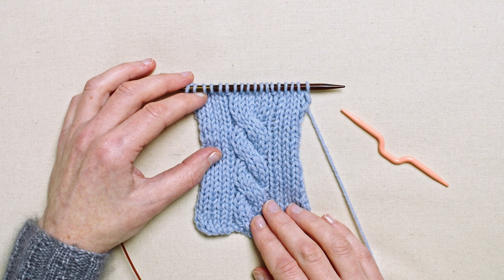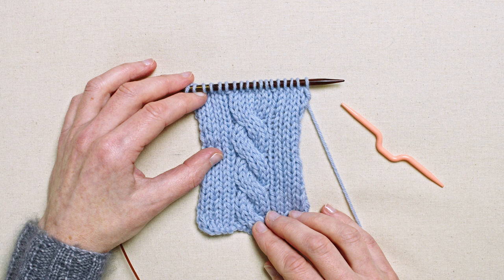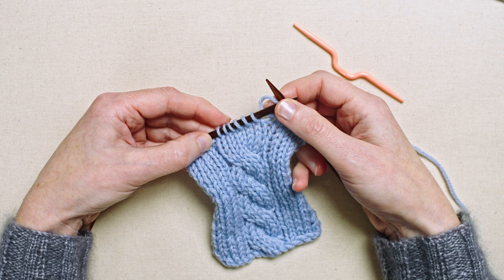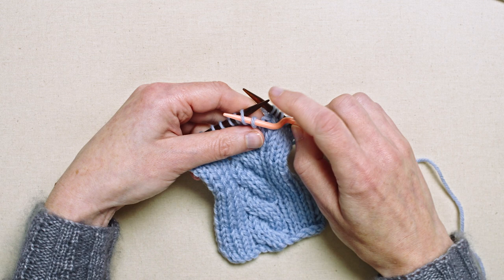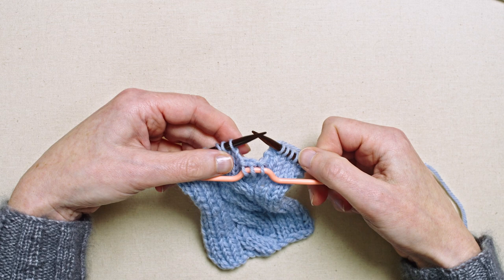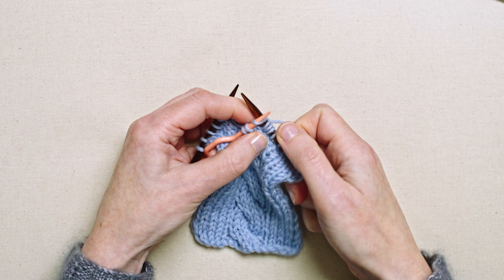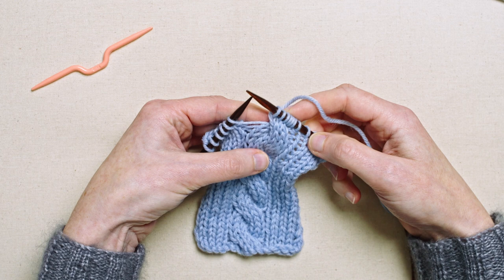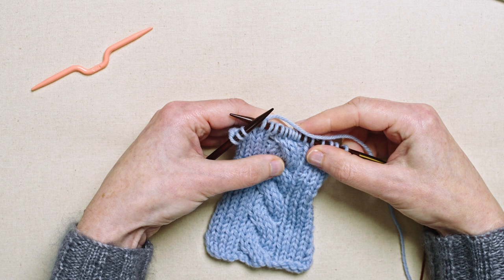How to knit cables - cable front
Watch this ROWAN CONNECT video tutorial for step-by-step instructions on how to cable front when knitting cables.